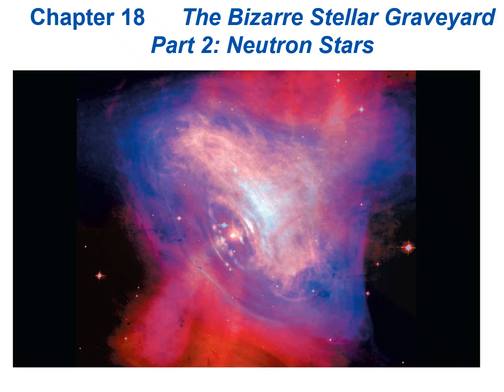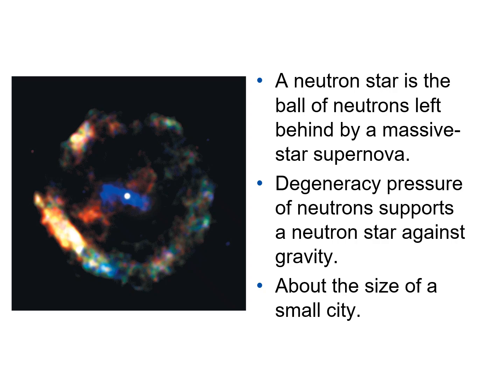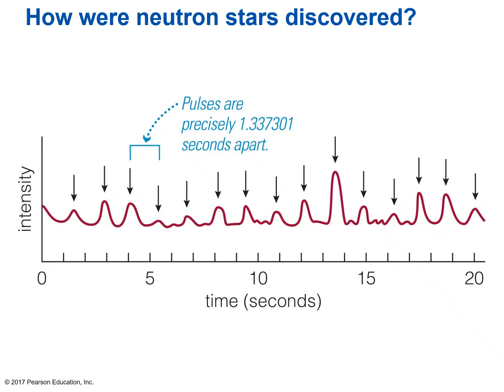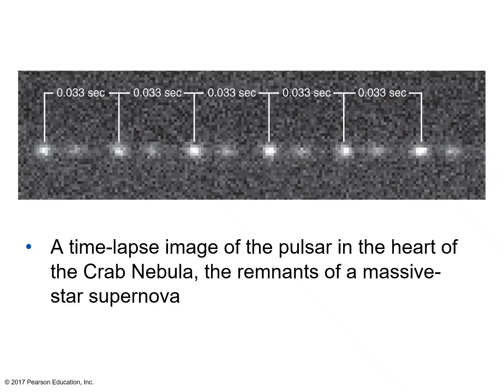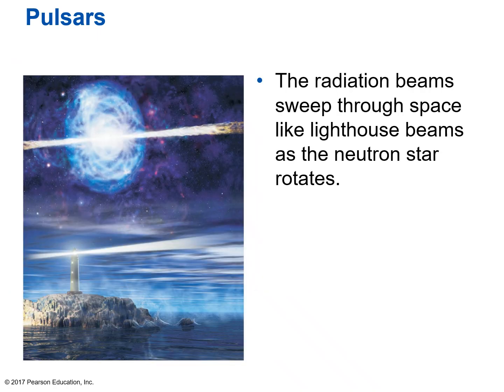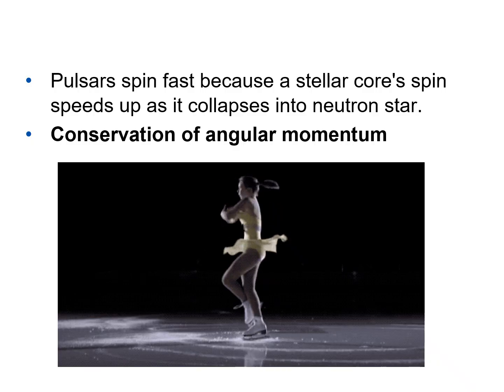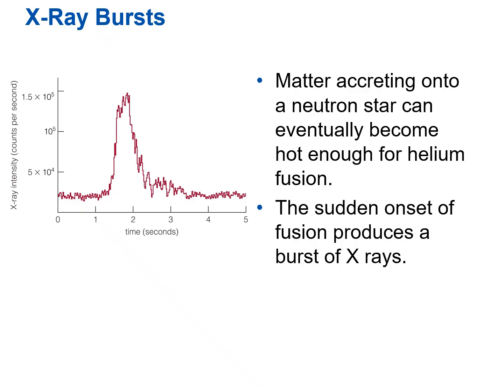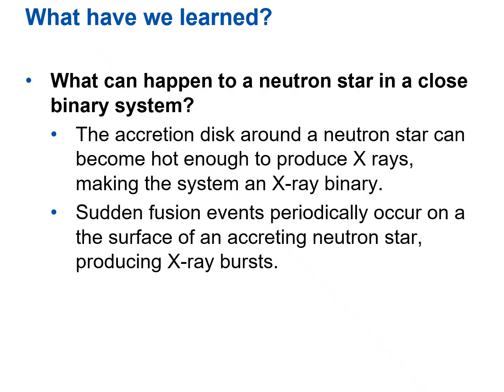Chapter 18, Part 2: Neutron Stars